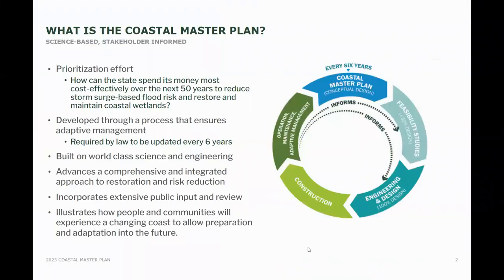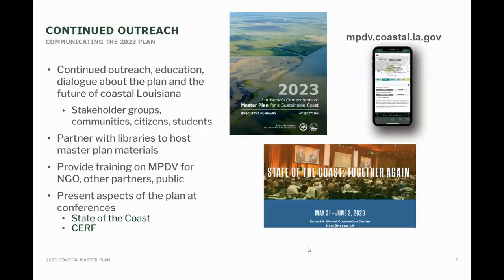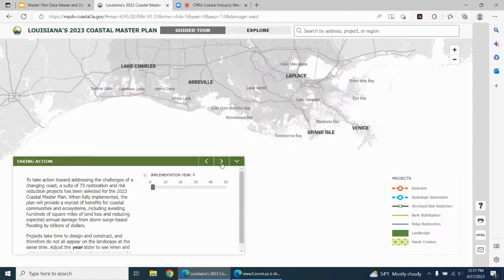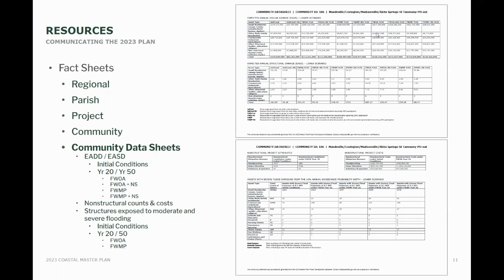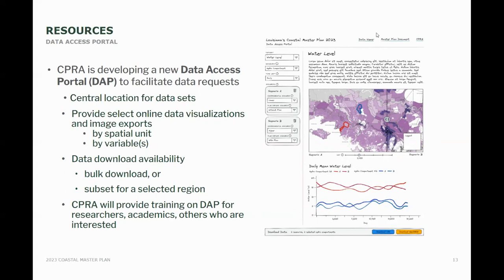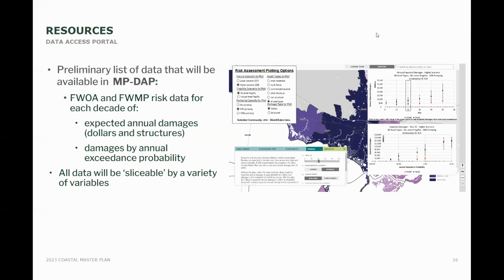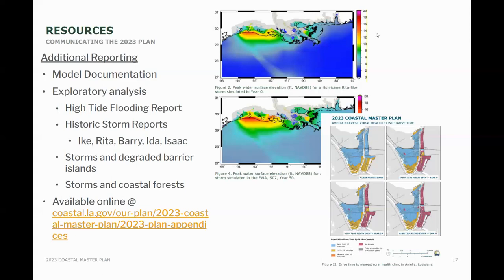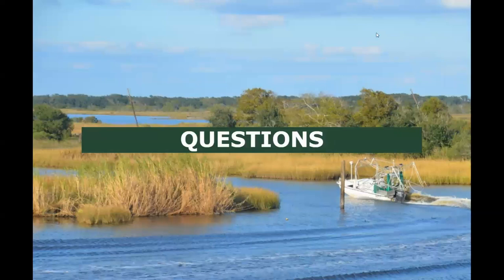Coastal Industry Week 2023: Master Plan Data Viewer and Data Accessibility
Did you know Louisiana’s 2023 Coastal Master Plan has an online companion? Learn how to use the data viewer in today’s Coastal Industry Week webinar, and utilize it to get valuable information about land loss and coastal flood risk in your community.